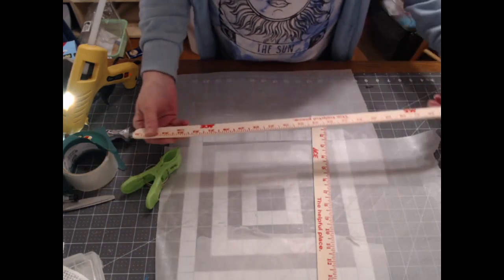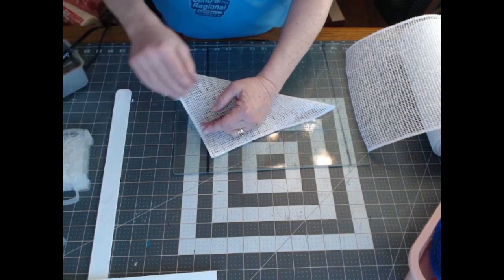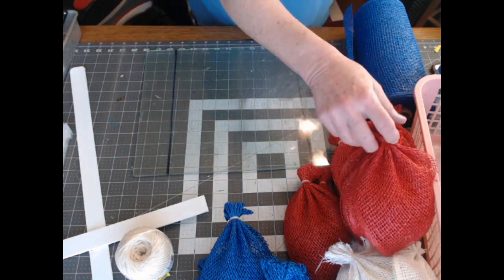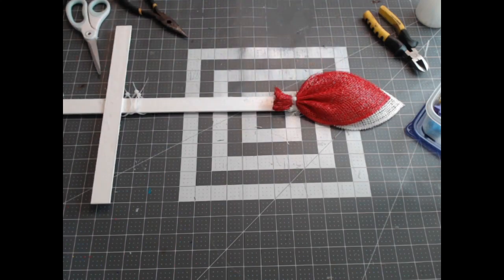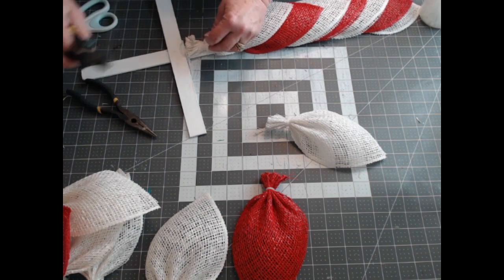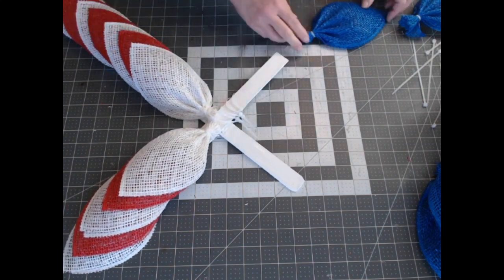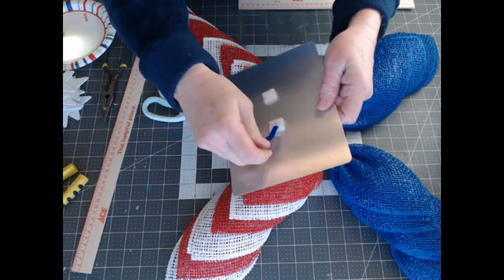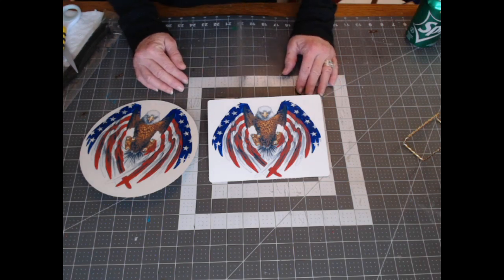You do not want to miss this! Come and see what I have created now! IT IS AMAZING!!! Check it out!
In this video you do not want to miss how I use a regular yardstick and create an AMAZING American cross using the Dean Michael fold flower petal. So thank you for checking it out!
All supplies used are listed below
1 yardstick
poly burlap mesh-I wood burned mine into 10 inch by 10 inch pieces
red, white and blue can be purchased at craftoutlet.com
All of my ribbons used can also be purchased at craftoutlet.com

Etsy shop

My amazon affiliate links- I do get a very small monetary percentage if you purchase items through my links, however, it does not affect the price you pay for these items in any way.

Items I use for poly burlap flowers and other crafts
Unique In The Creek (UITC) Five (5) Pack CHARACTER WREATH BOARDS
Fiskar Self Healing Rotary Cutting Mat, 24x36
The greening U pins I use
Tempered Glass Cutting Board (Large 12x16")
My rotary cutter
My craft scissor
My favorite zip ties
my wood burning tool
gorilla glue sticks I use
cordless glue gun I have
wire cutters
The 6 inch round foam disk I use for centers
The sisal rope I use
Aleene’s original tacky glue
The Styrofoam disk that I use for my center
The syrofoam balls I use for wreath ornaments

Etsy shop